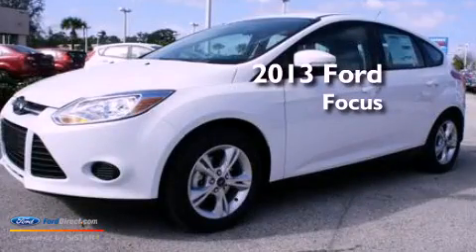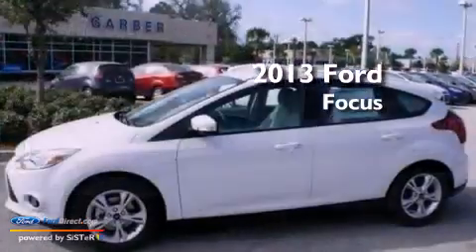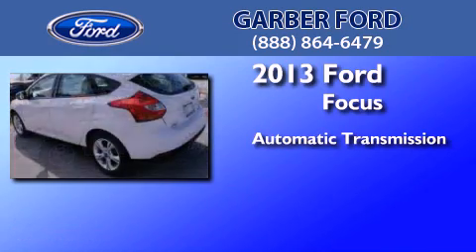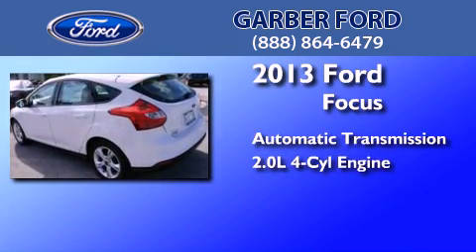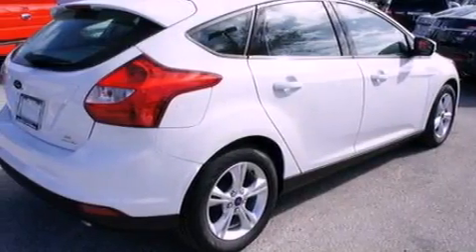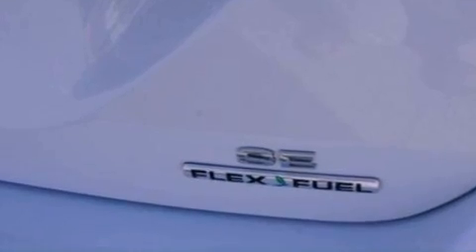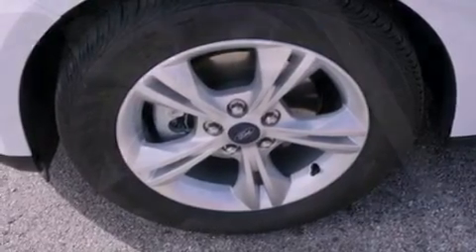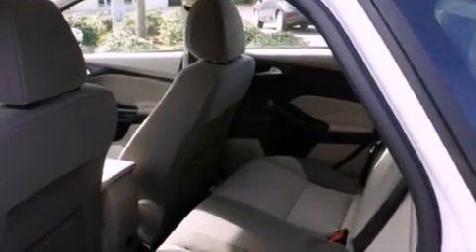2013 Ford Focus Green Cove Springs FL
We have been honored to serve the Green Cove Springs FL area , we promise that your experience at our dealership will exceed your expectations !

 Year : 2013
 Make : Ford
 Model : Focus
 Engine : 2.0L I4 16V GDI DOHC FLEXIBLE FUEL
 Trans . : AUTOMATIC
 Exterior : OXFORD WHITE

 Interior : MEDIUM LIGHT STONE / MEDIUM DARK STONE
 Stock : DL231315